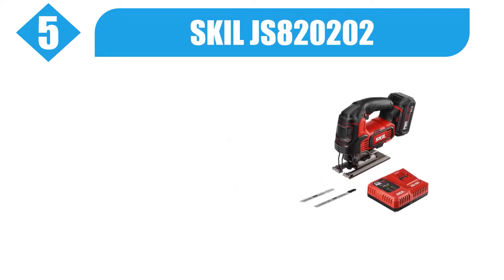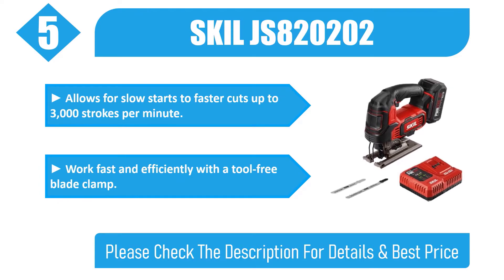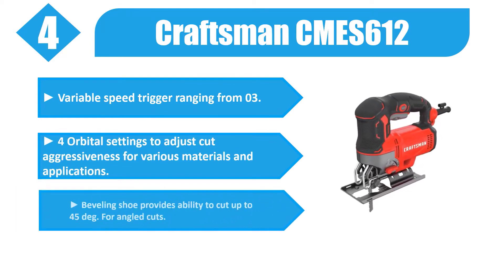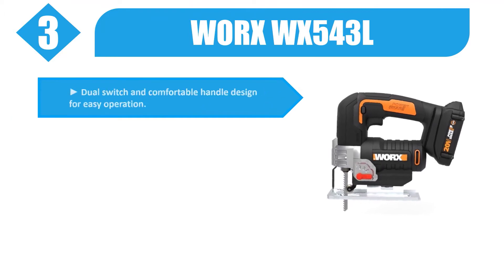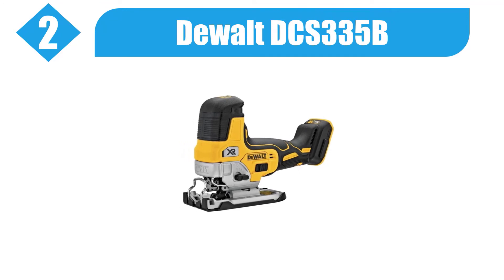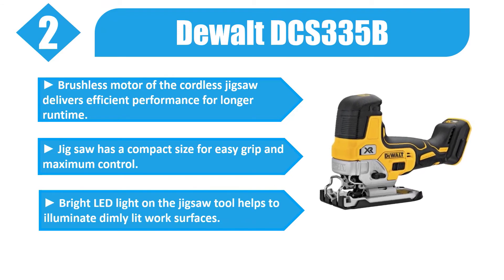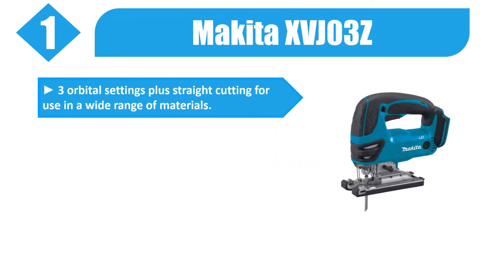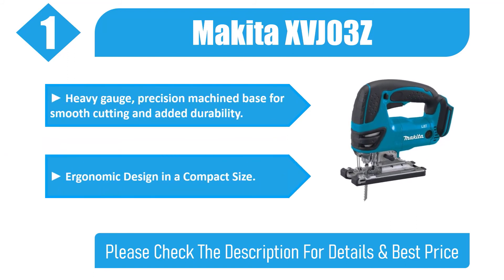Best Jigsaws in 2021 - Top 5 Jigsaws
Links to the best jigsaws we listed in this jigsaw review video:

1. Makita XVJ03Z

2. Dewalt DCS335B

3. WORX WX543L

4. Craftsman CMES612

5. SKIL JS820202

In this video we picked the top 5 best jigsaws on the market in 2021. We made this list based on our personal opinion, and we ranked them in no particular order after we did our research based on their price, features ,durability, power, user experience, brand reputation and more. If this video was helpful to you, please remember to leave a like and subscribe to our channel to see more videos like this in the future, and if you have any questions related to the cordless jigsaws which are listed here, leave a comment down below and we will get back to you as soon as we can.